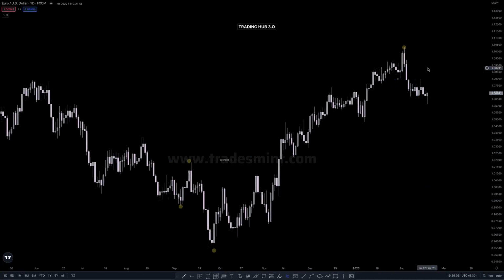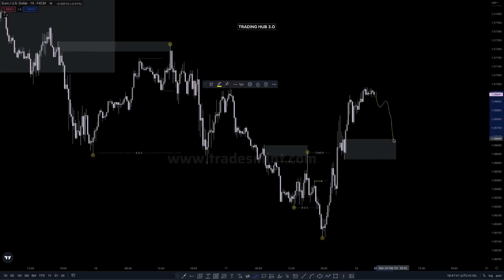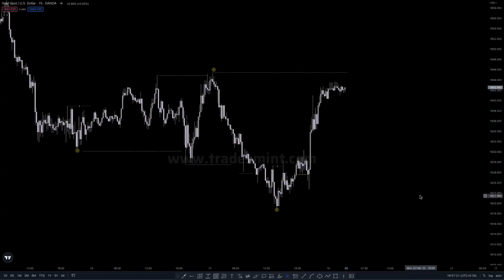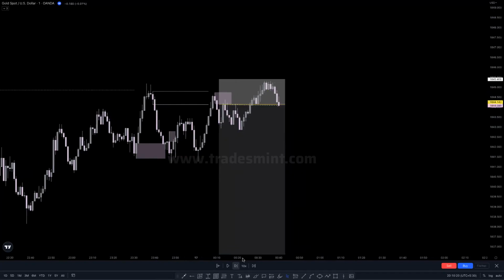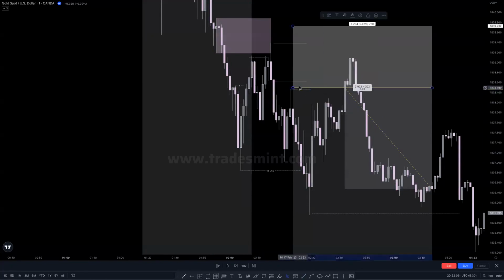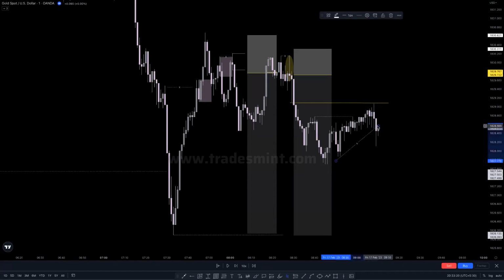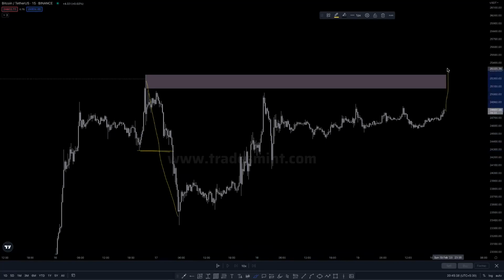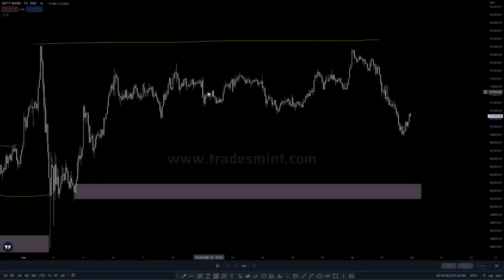Webinar - 7 @TRADING HUB 3.O